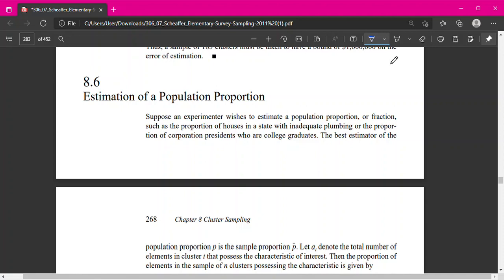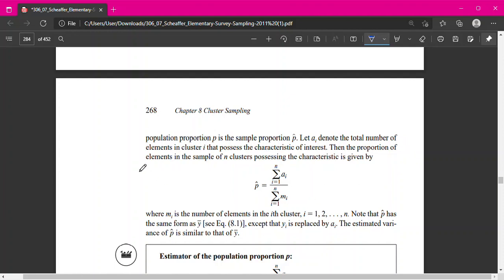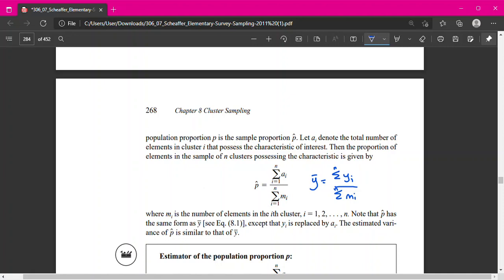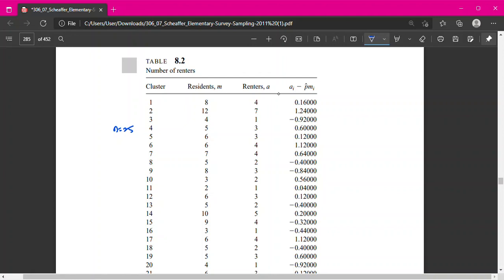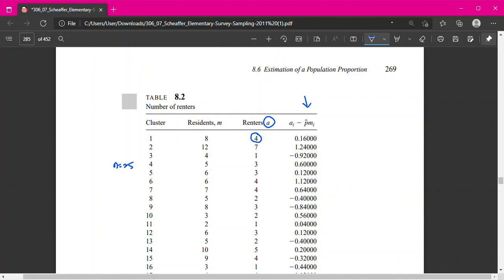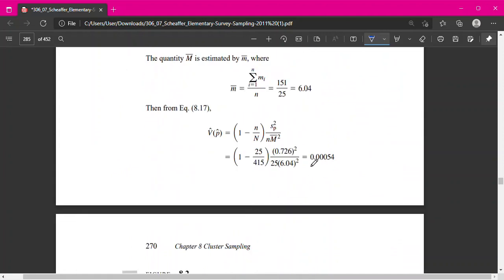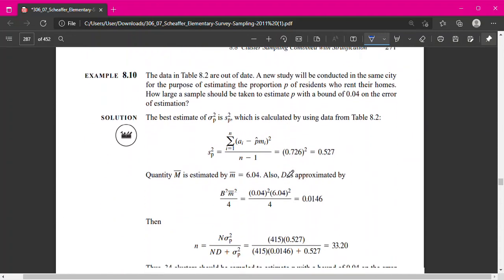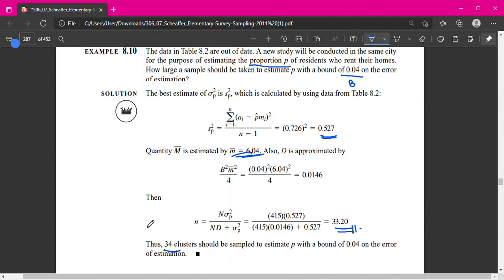Cluster Sampling Technique : Proportion Estimation